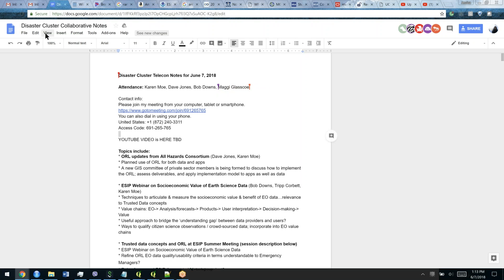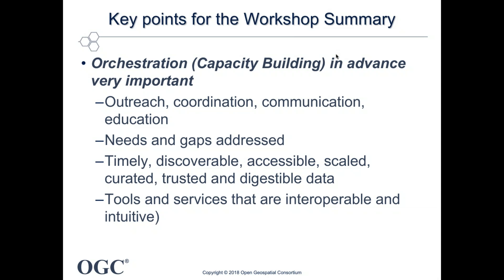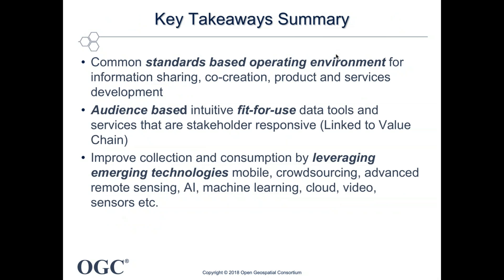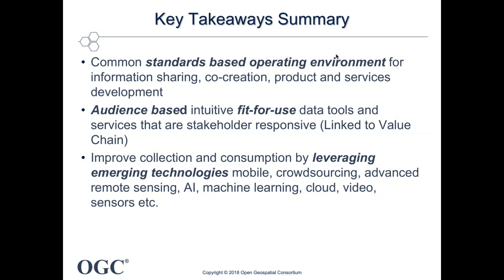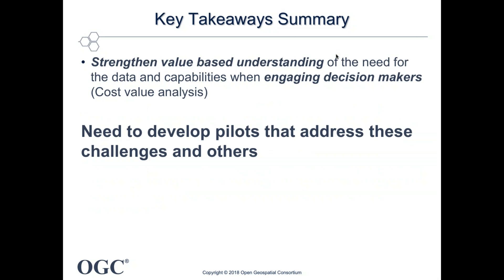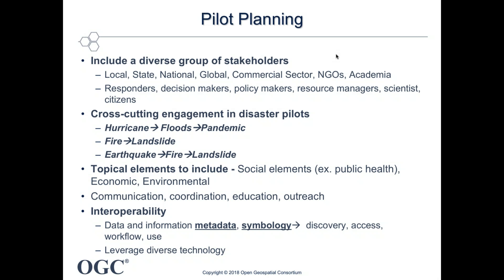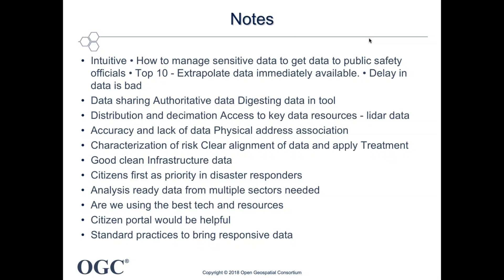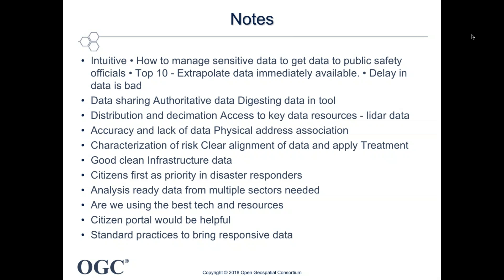Disaster Lifecycle Call June 07, 2018